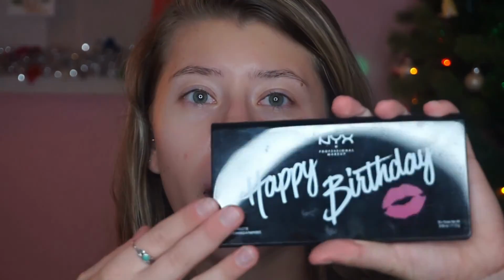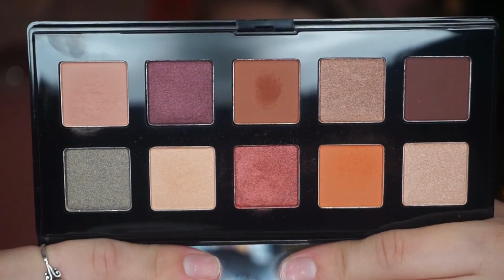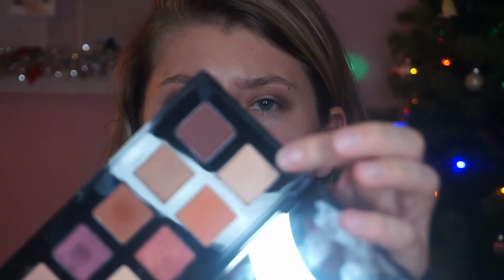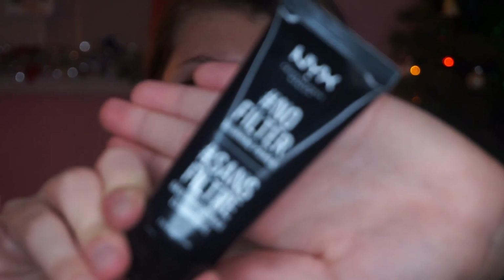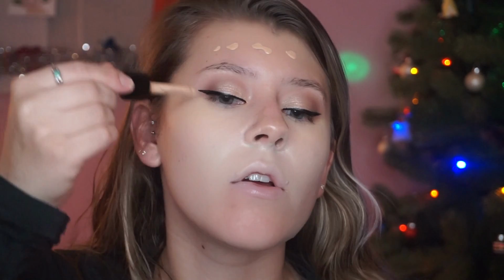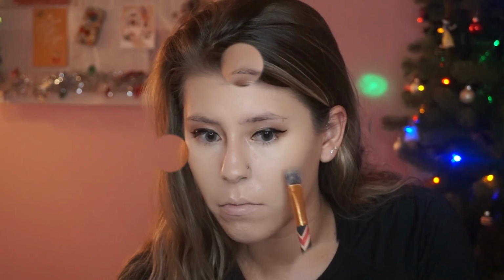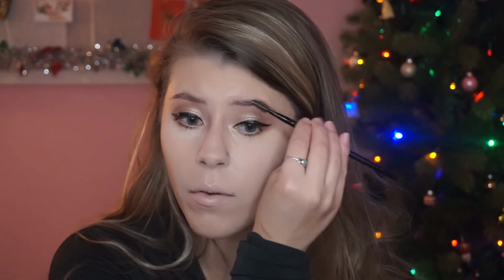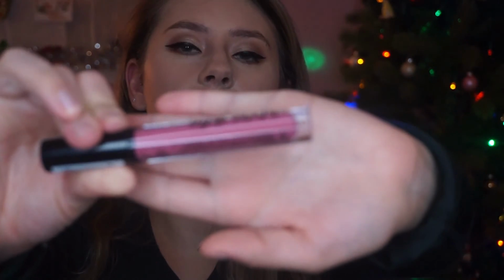Affordable Makeup Tutorial Using only NYX